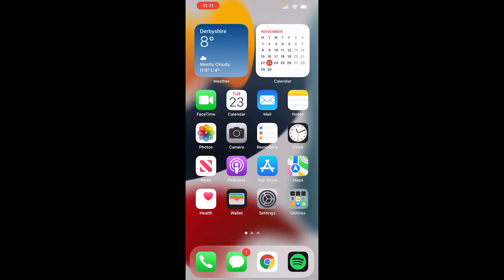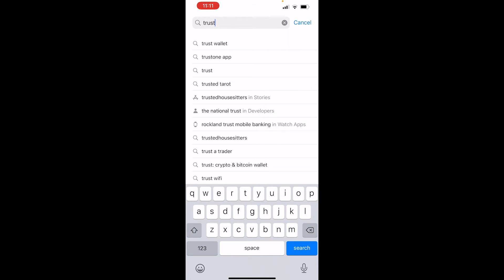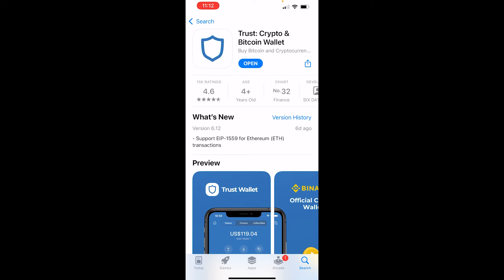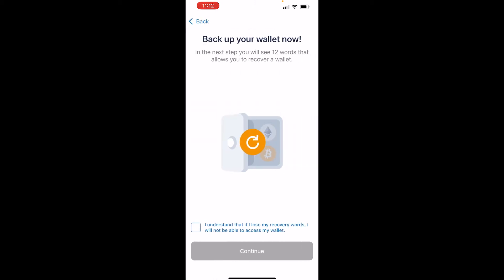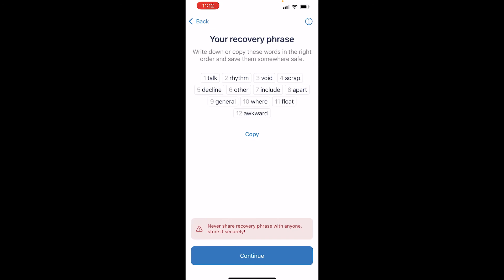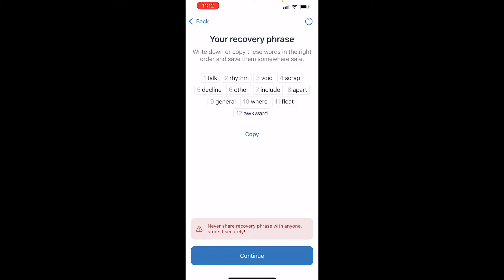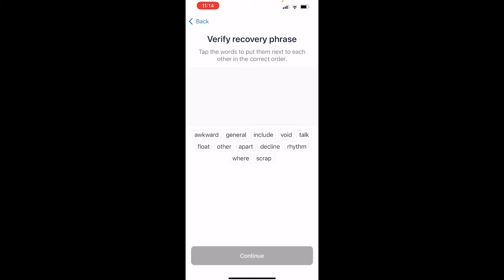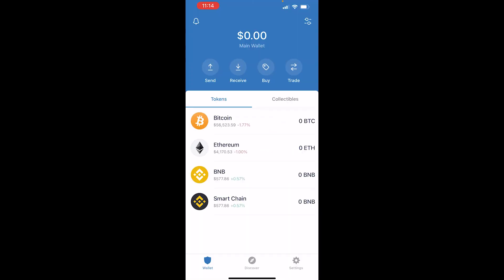How To Download & Setup Trust Wallet on iPhone (Step By Step)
How To Download & Setup Trust Wallet on iPhone (Step By Step). Follow this simple guide to download and set up Trust wallet on iPhone for the first time! Did this video help?